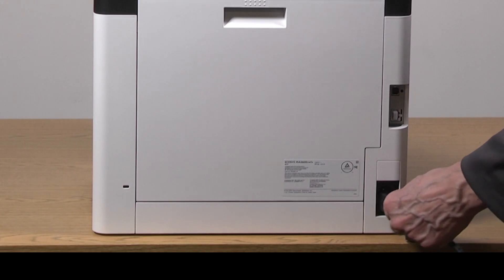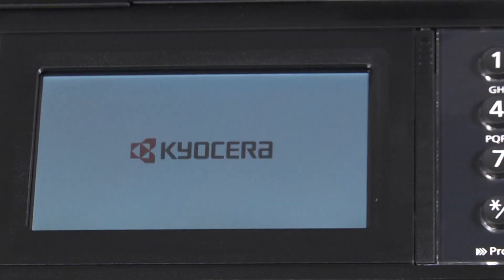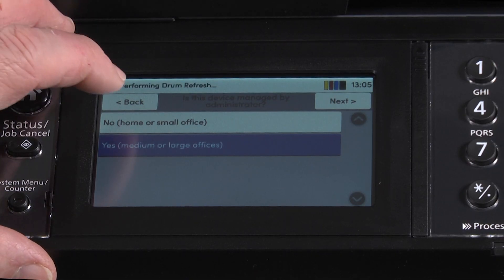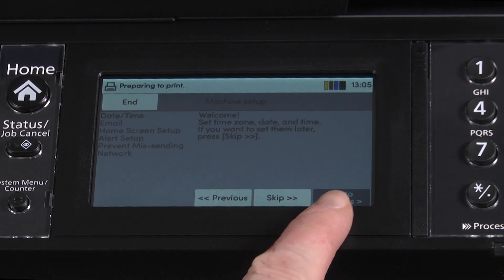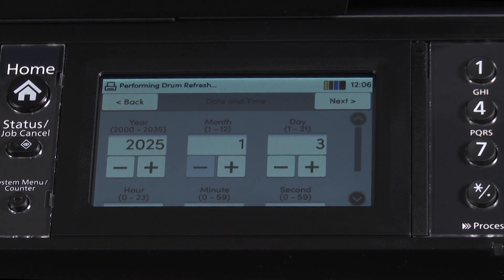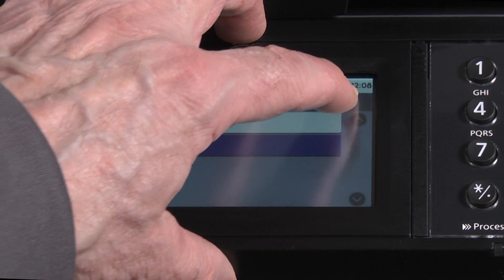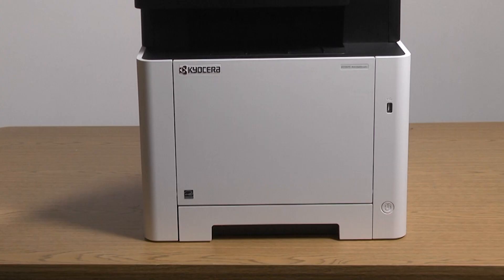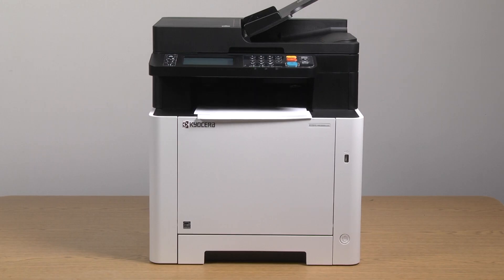MA2600cwfx Series Power On Wired Network Install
In this video, you will learn how to set up your Kyocera MA2600cwfx MFP.